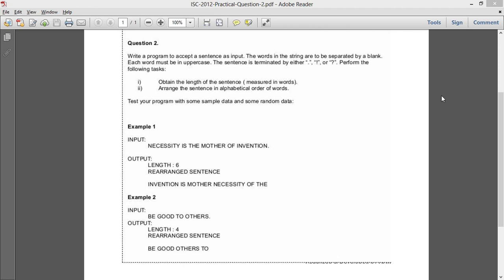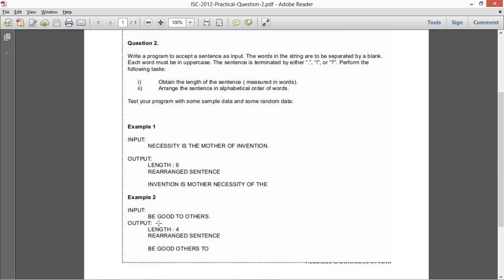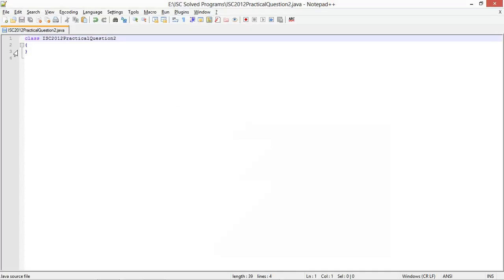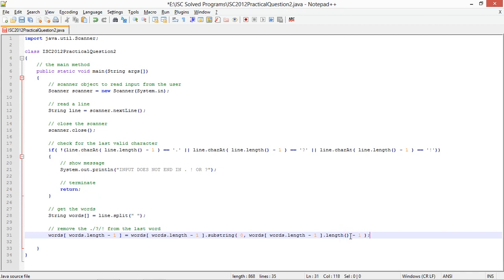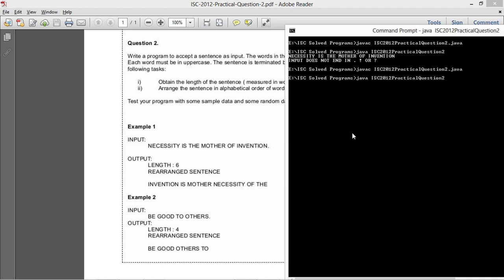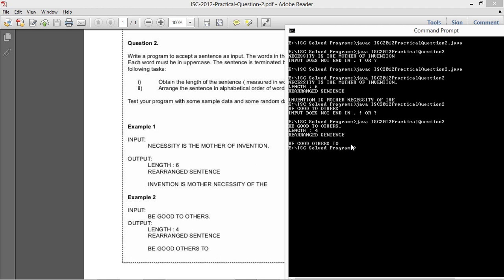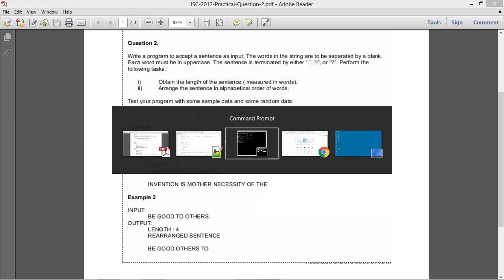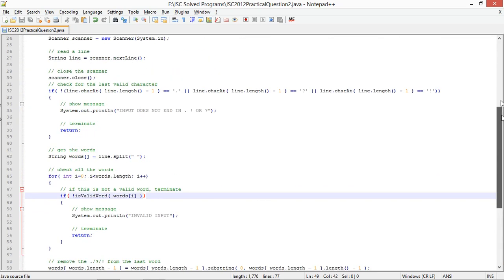ISC Class 12 Computer Science Boards Practical 2012 | Question 2 Solution - Sort Words of Sentence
Title: ISC Class 12 Computer Science Boards Practical 2012 | Question 2 Solution - Sort Words of Sentence
Channel: CodeWithBK

In this video, we solve Question 2 from the ISC Class 12 Computer Science Practical Paper of 2012. The problem involves writing a Java program to sort the words in a sentence in alphabetical order. This question is a great example of string manipulation and array sorting techniques in Java.

What you’ll learn in this video:
- Step-by-step Java coding explanation for sorting words
- How to use String.split() to separate words
- How to apply sorting logic on arrays of strings
- Understanding character comparisons in Java
- Best practices for handling string inputs and outputs

Who should watch this:
- ISC Class 12 Computer Science students
- Anyone preparing for ISC Java Practical Exams
- Java beginners looking for real board-level examples
- Students learning string and array concepts in Java

Watch till the end for complete explanation and final working Java code!

✅ Don’t Forget To:
- Comment 💬 with your doubts or suggestions
- Share 📢 this video with your classmates

🧑‍💻 Explore more solved ISC Java practicals in our ISC Practical Playlist on CodeWithBK!